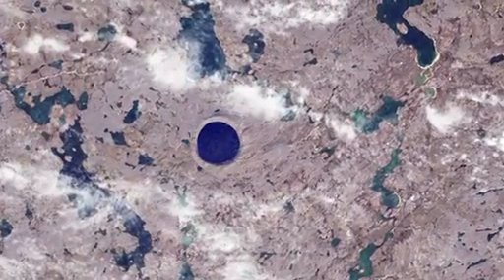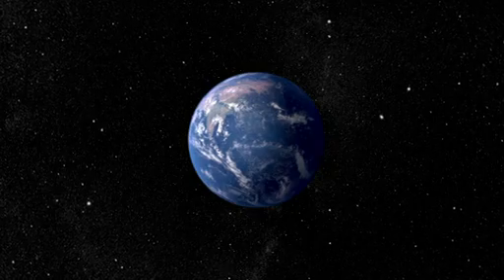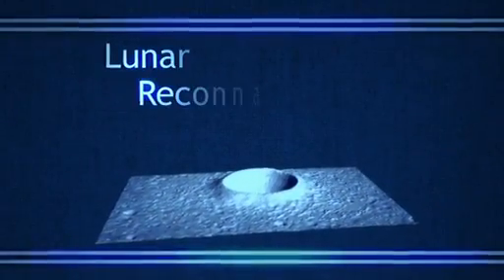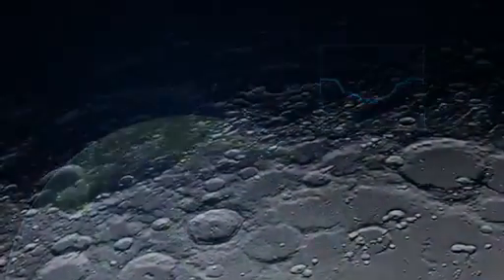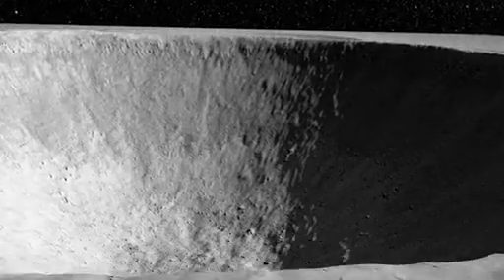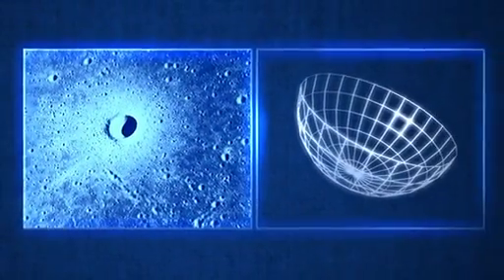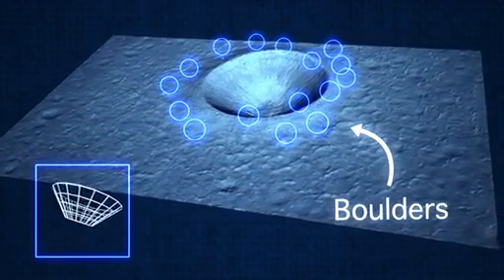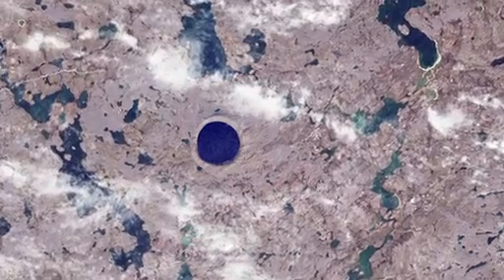LRO's Crater Science Investigations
If you want to learn more about the history of Earth and other rocky planets in the solar system, craters are a great place to look. Now, thanks to LRO's LROC instrument, we can take a much closer look at Linné Crater on the moon--a pristine crater that's great to use to compare with other craters!